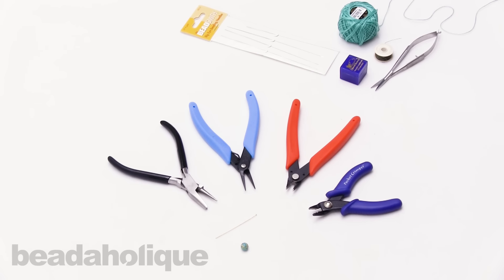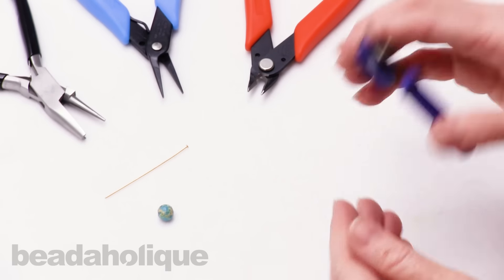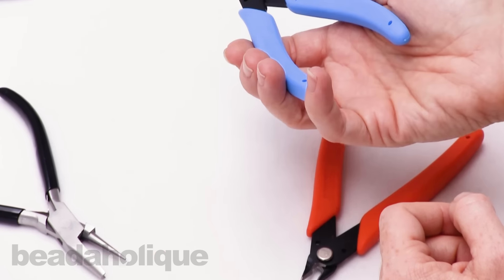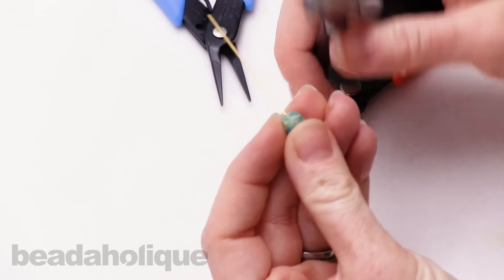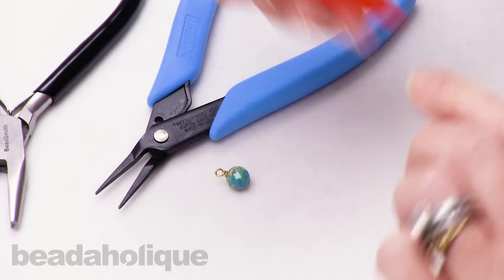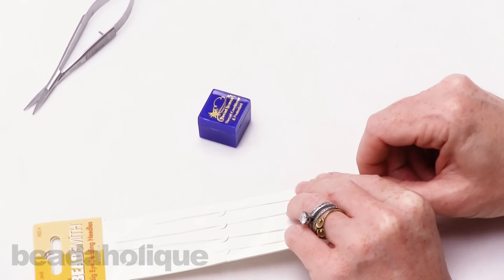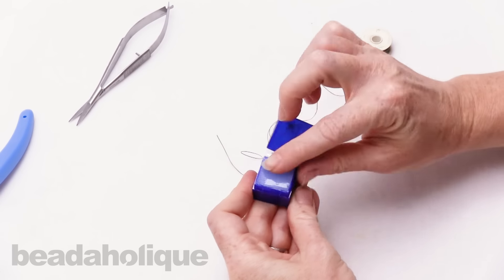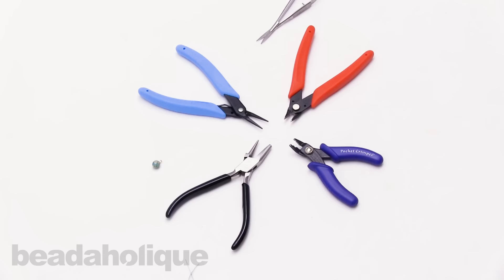Jewelry Making Tool Must-Haves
- In this video see designer Julie Bean's recommendation for must have jewelry making tools. These are her personal favorite tools and they include wire looping pliers, pocket crimping pliers, chain nose pliers and more.

Eurotool Pocket Crimper Smallest Size Crimping Pliers-for 1x1mm & 1x2mm Crimps
SKU: XTL-5100

The Beadsmith Wire Looping Pliers - Concave And Round Nose
SKU: XTL-5032

The Beadsmith Extra-Fine Thread Snips - Cuts Textiles, Yarn, And More!

The Beadsmith 5 Inch Big Eye Beading Needles (Set of 4) -  Easy Needle To Thread
SKU: XTL-3164

Thread Heaven Thread Conditioner for Beading/Quilting/Crafting